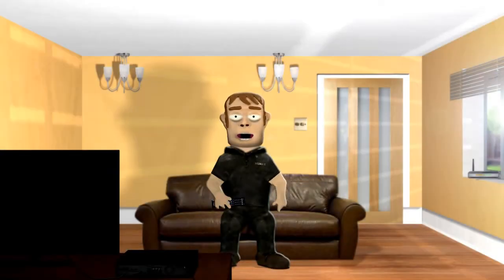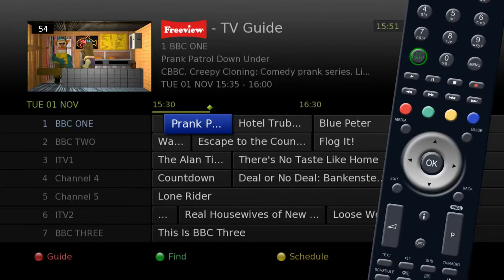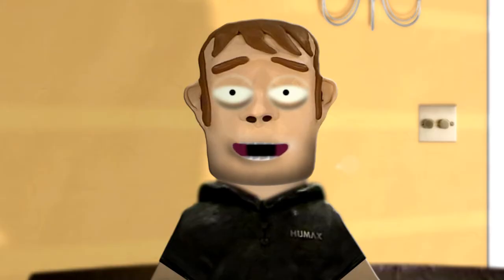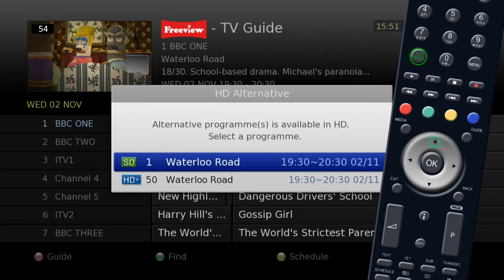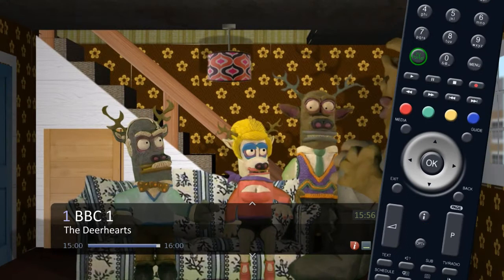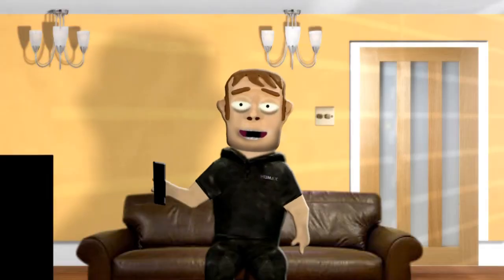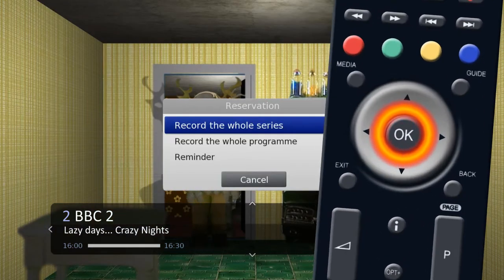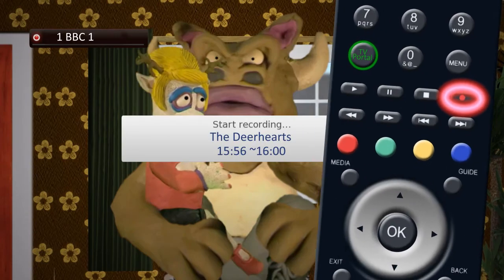HDR-FOX T2 - Recording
How to set up recordings from either the Electronic Programme Guide or the i-plate.